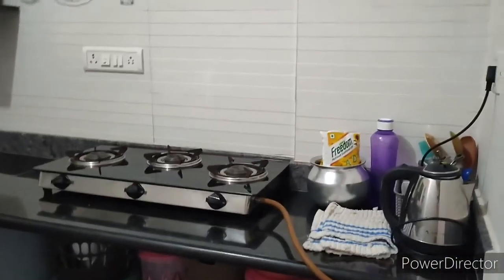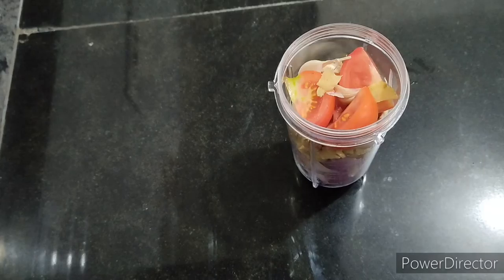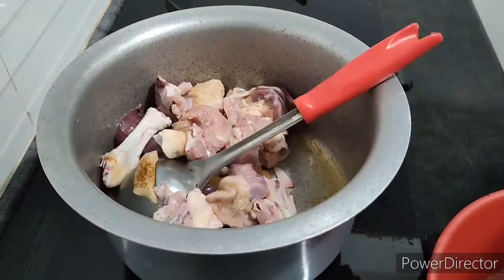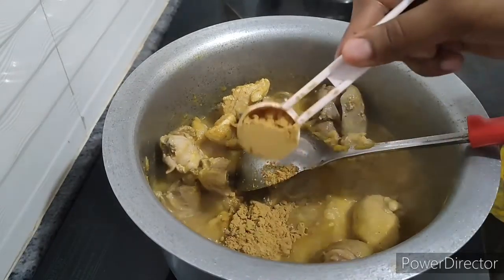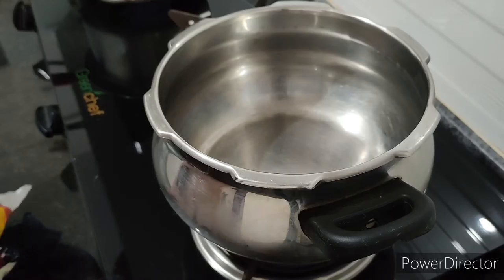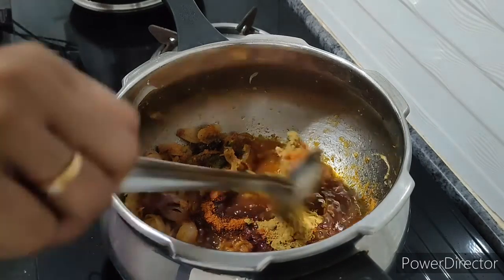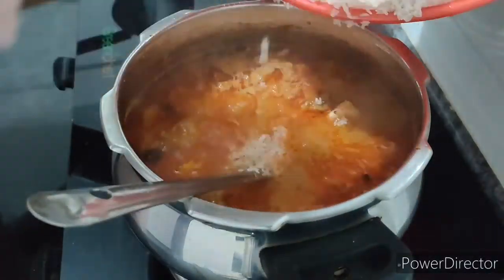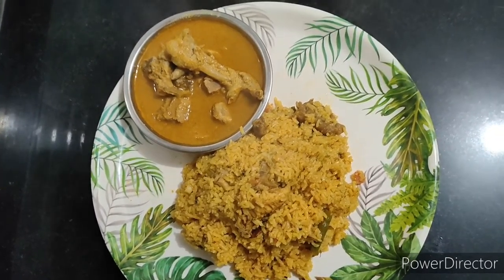ನಾವು ಯಾರು ಸ್ವೀಟ್ಸ್ 🥧 ತಿನ್ನಲ್ವಾ ? ನನಗೆ non veg 🍗ಅಂದ್ರೆ ಅಷ್ಟು ಇಷ್ಟಾನಾ?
Hiiii Hello ನಮಸ್ಕಾರ welcome to Shreeharshi Vlog in kannada ❤️🙏

ನಾವು ಯಾರು ಸ್ವೀಟ್ಸ್ 🥧 ತಿನ್ನಲ್ವಾ ? ನನಗೆ
non veg 🍗ಅಂದ್ರೆ ಅಷ್ಟು ಇಷ್ಟಾನಾ?